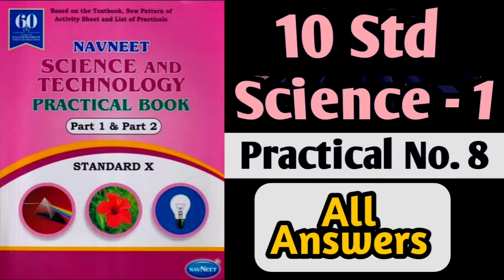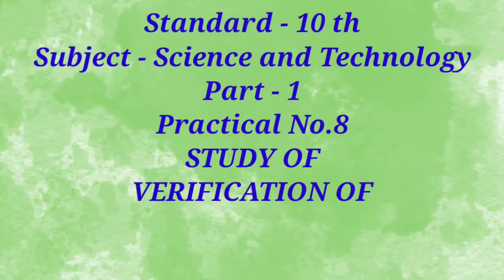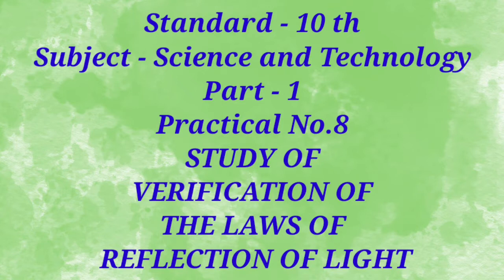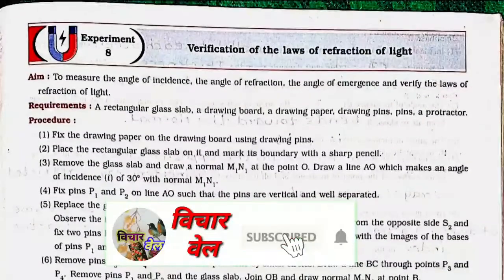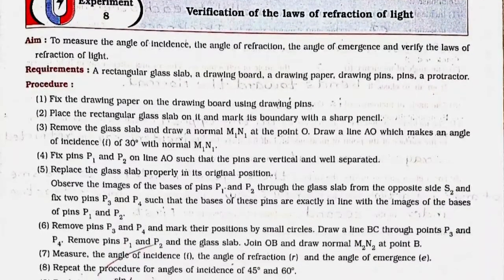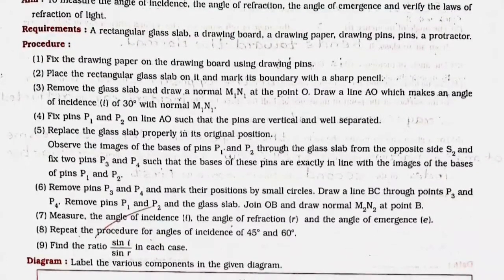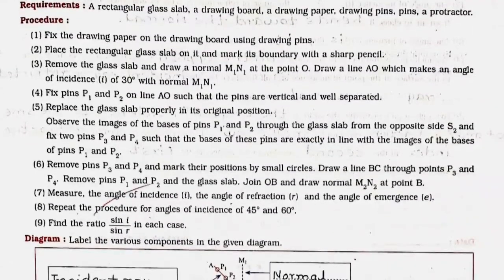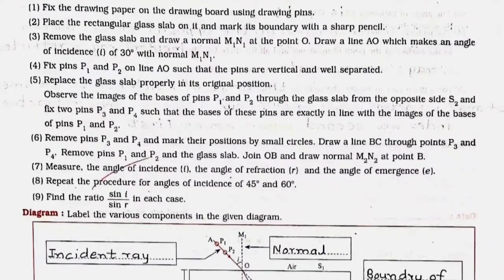10th std | Science Practical Book | Part-1 | Ex No- 8 | Science - 1 - All answers Of Practical - 8